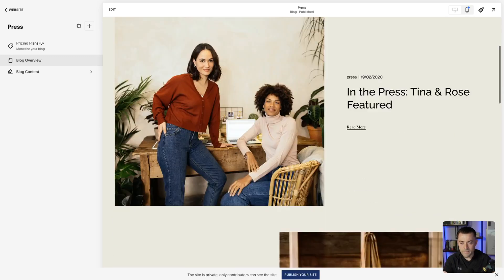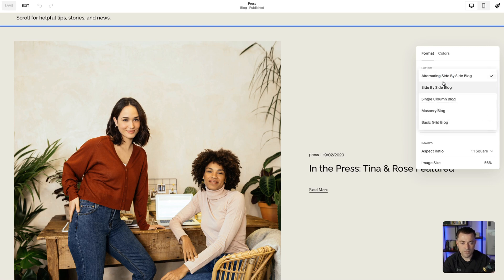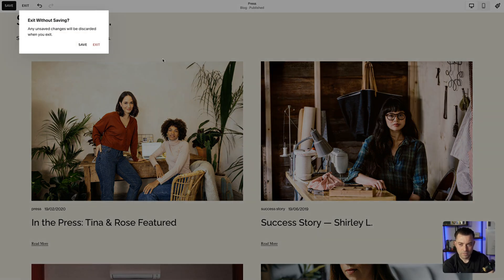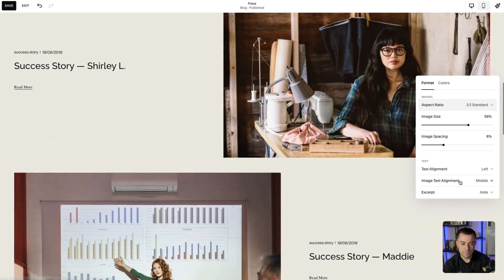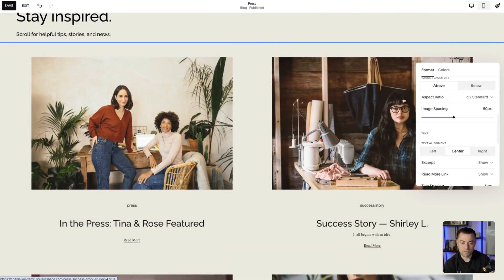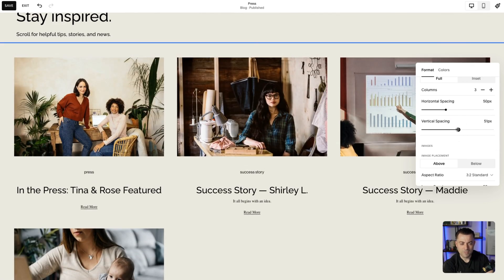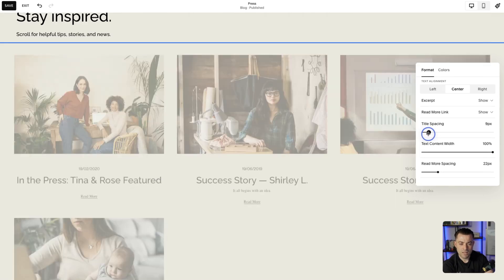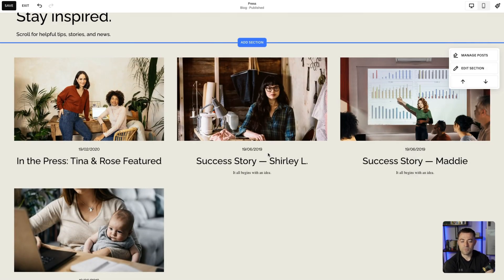Change Squarespace Blog Layout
to find out more about Sam.

Prefer to read your tutorials?

Timestamps:
00:00 Introduction to Squarespace Blogging
00:46 Navigating to Your Blog Settings
01:18 Exploring Blog Layout Options
02:13 Customizing Blog Layouts
04:37 Final Adjustments and Recommendations
05:55 Final Thoughts